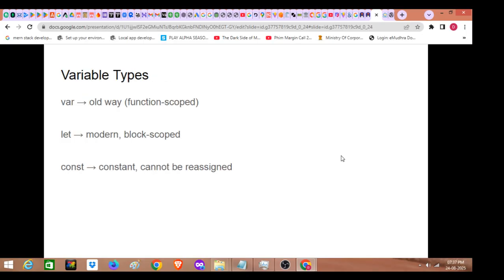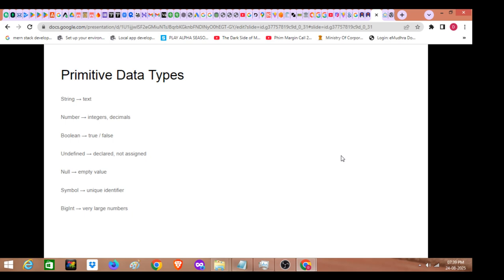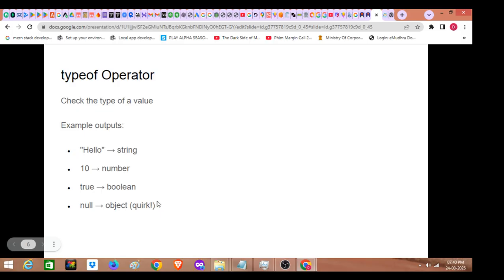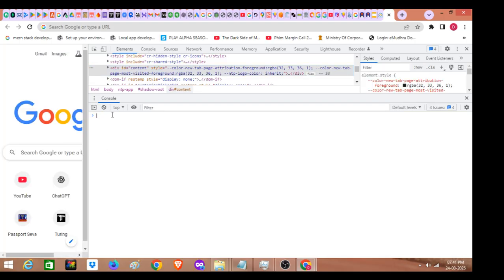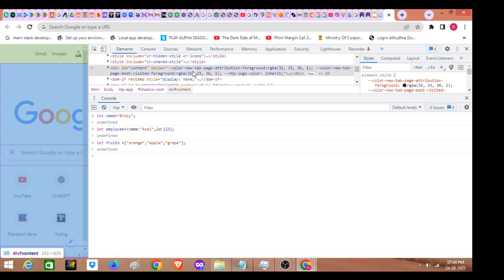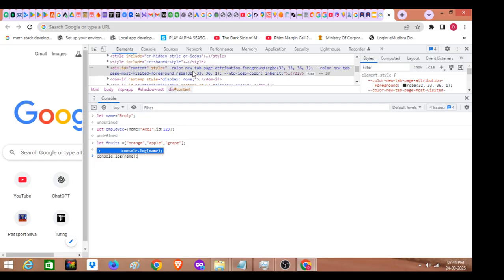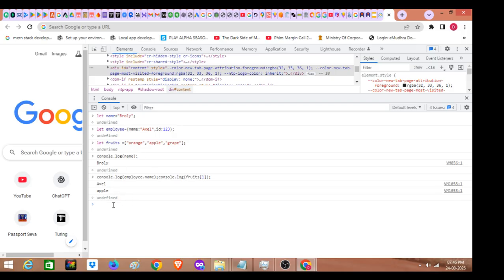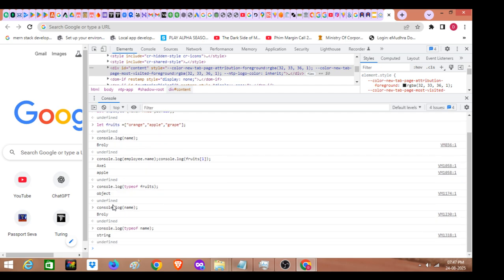JavaScript Basics Part1 | Variables and Data types in JS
Learn JavaScript basics step by step in this beginner-friendly tutorial! 🚀
In this video, we cover **JavaScript variables and data types** with clear examples and live coding demos.

What you’ll learn:
✔️ Primitive data types (string, number, boolean, undefined, null, symbol, bigint)
✔️ Non-primitive data types (object, array, function)
✔️ Using typeof operator in JavaScript
✔️ Mini challenges to practice

This tutorial is perfect if you’re new to programming, preparing for interviews, or starting your web development journey.

👉 Next videos in this series will cover JavaScript operators, functions, DOM, React, and more.

learn javascript for absolute beginners
javascript basics tutorial
javascript from scratch
how to learn javascript from scratch
how to learn javascript from zero